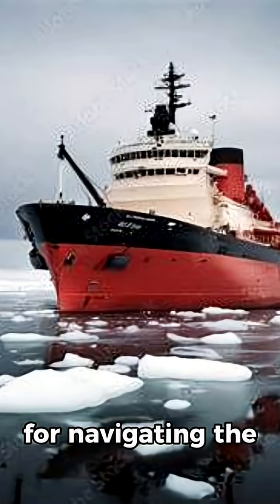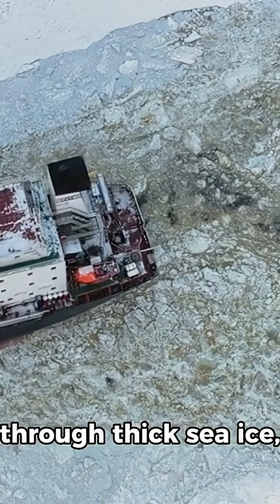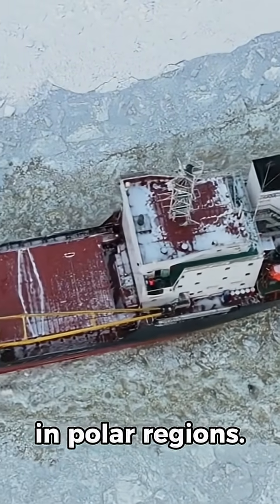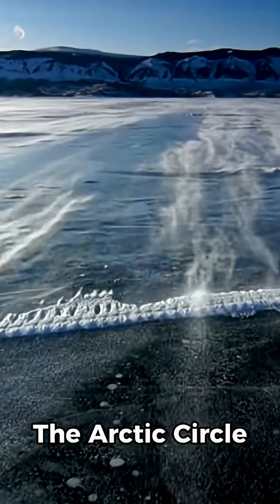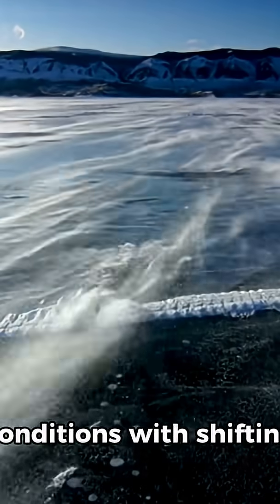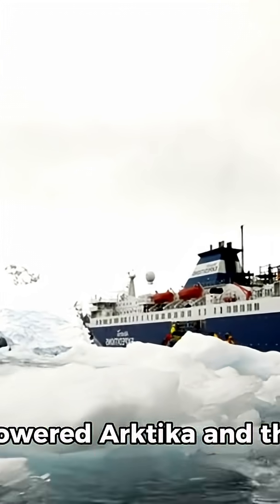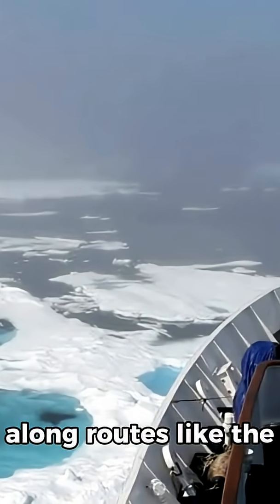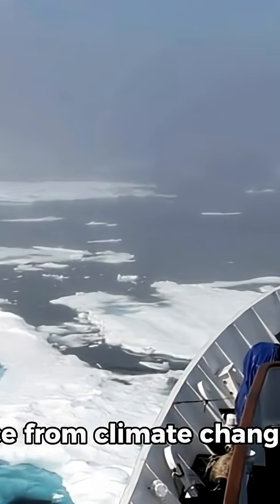How Icebreaker Ships Survive and Navigate Frozen Seas?